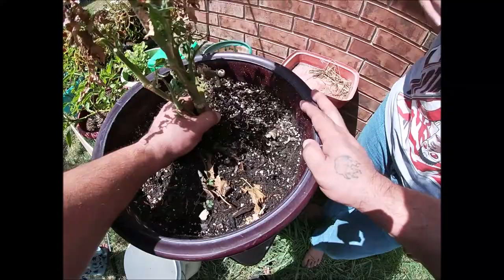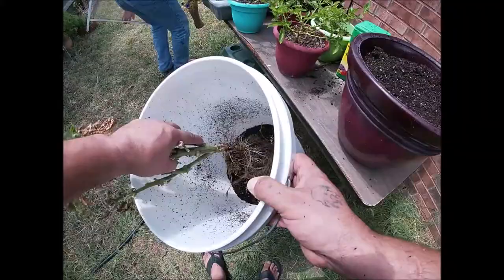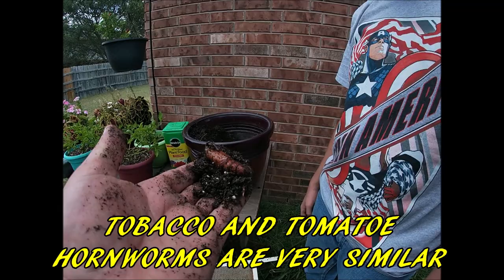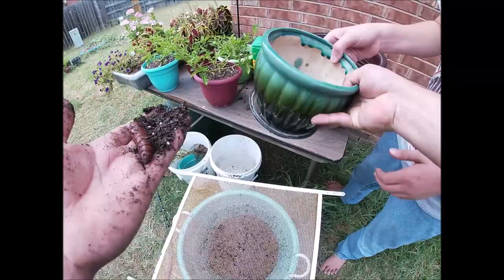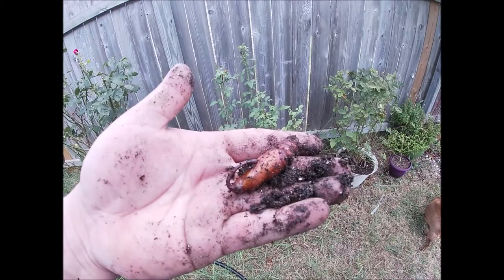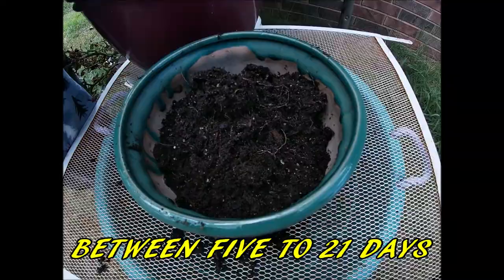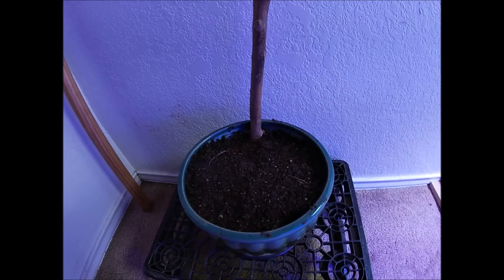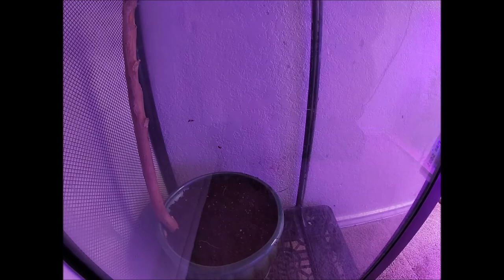THE TOMATO HORNWORM UPDATE! (VLOG #3)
About a week goes by without seeing the worm. I thought I lost this caterpillar! Then I found out that this insect buries itself to transform from caterpillar to pupa to cocoon! Let's see what happens next.